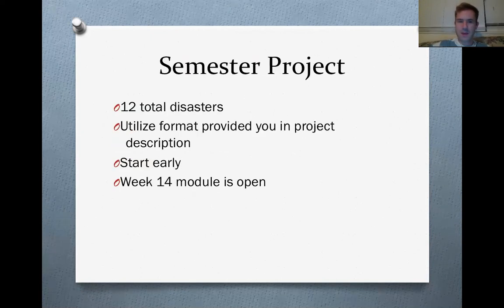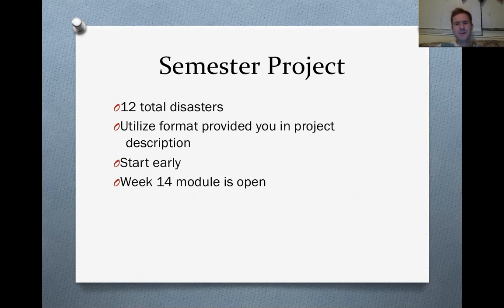FDSCI 201 Week 10 Overview